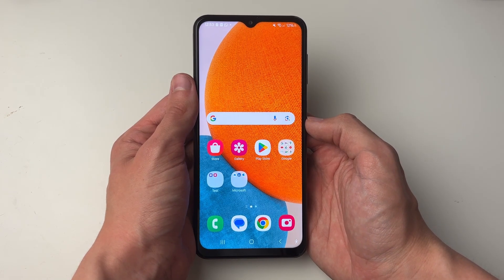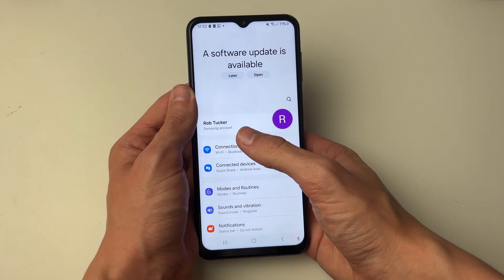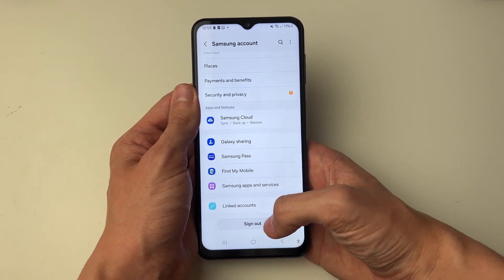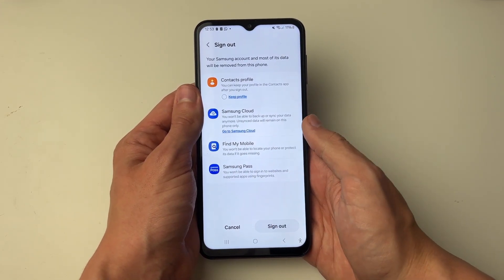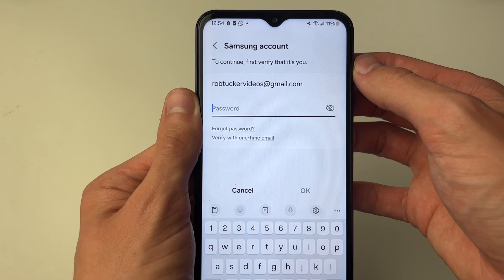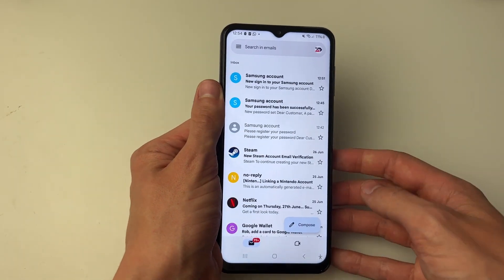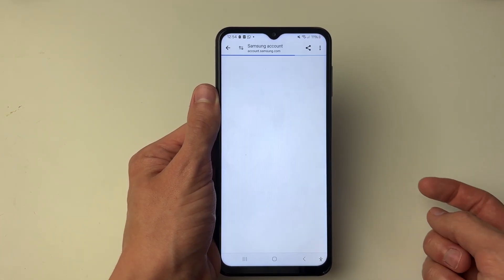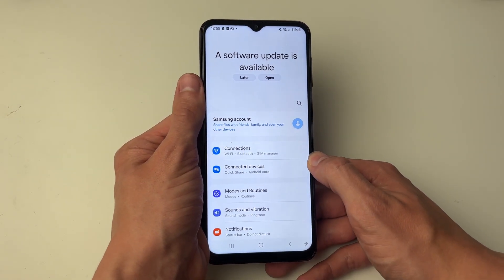How To Remove Samsung Account Without Password - Full Guide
Learn how to remove samsung account without password - thanks.

GuideRealm